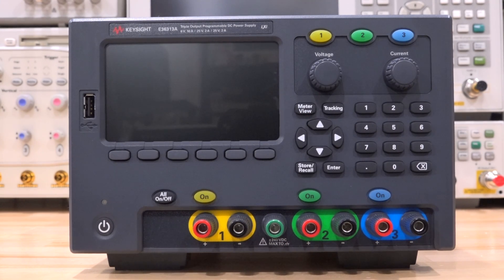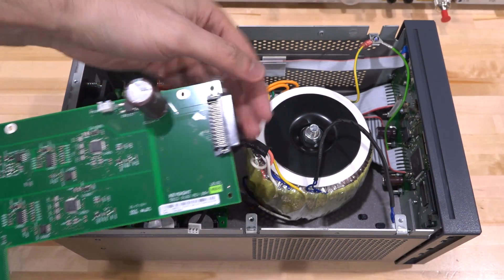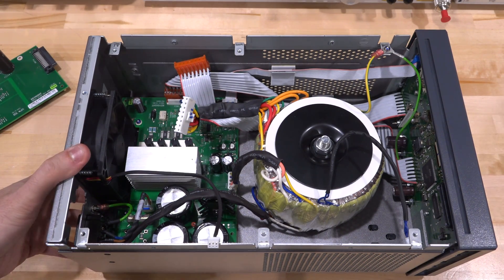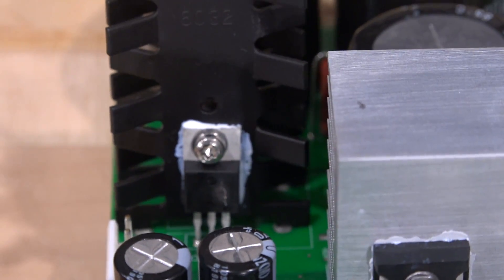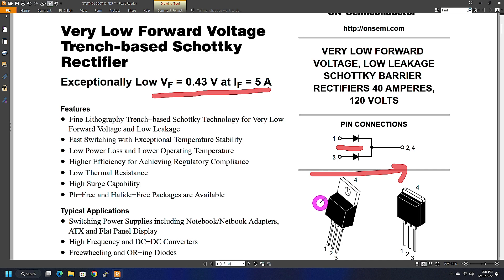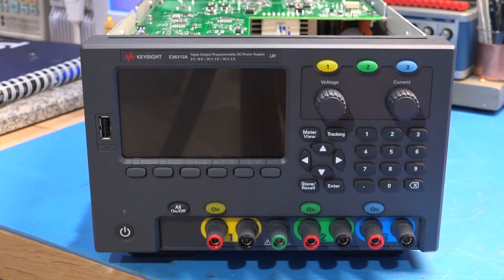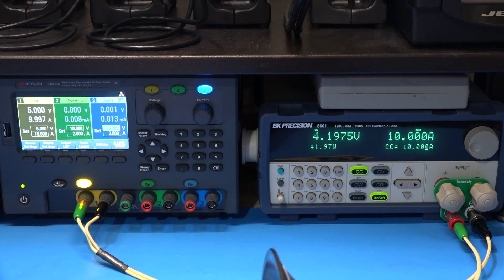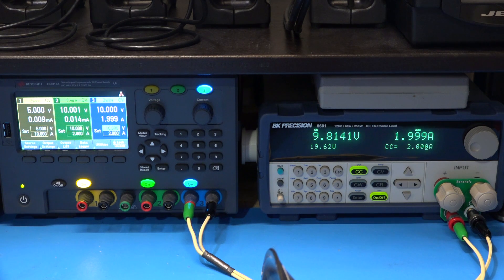TNP #25 - Keysight E36313A Triple Output Programmable DC Power Supply Teardown & Repair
In this episode Shahriar repairs a broken Keysight E36313A with a blown fuse and burnt smell coming from the unit. The teardown shows the dual-board design of the unit as well as the large toroidal transformer. The magic smoke has escaped from a dual Schottky diode power device with a Vf = 0.45V at If = 5A. The replacement eBay component is first verified to meet the specifications and installed in the power supply. The Keysight unit is then tested at a few output voltages and current to ensure proper functionality.